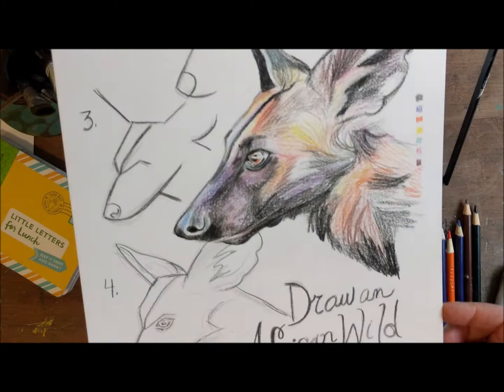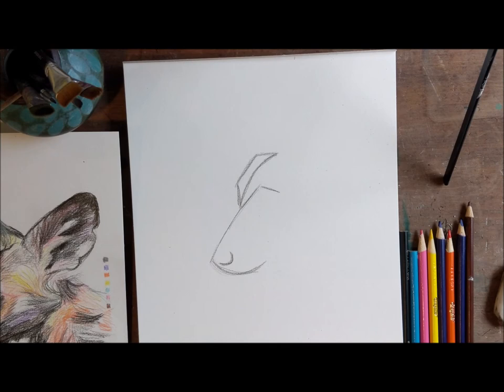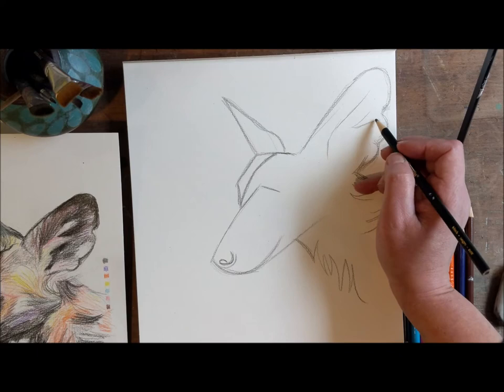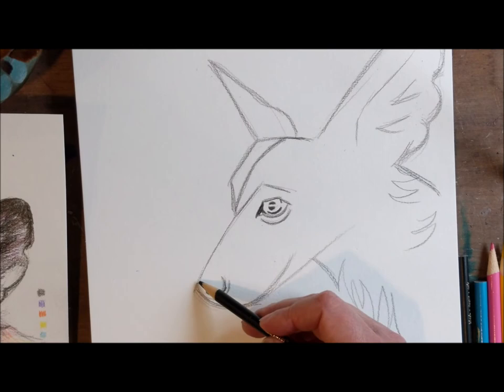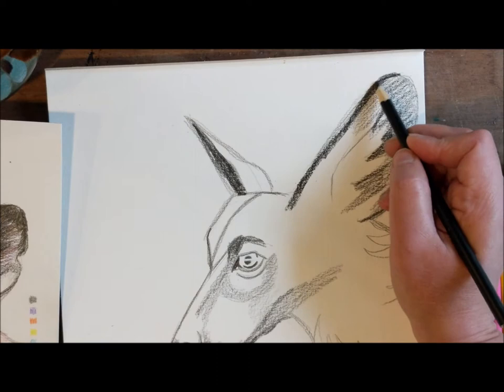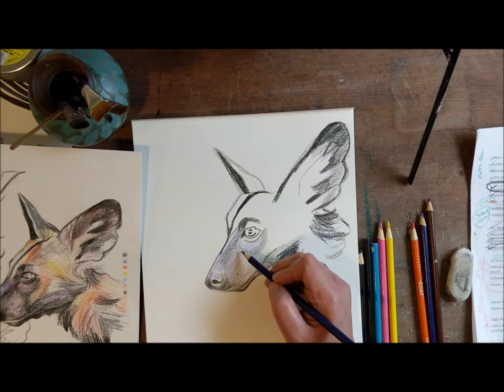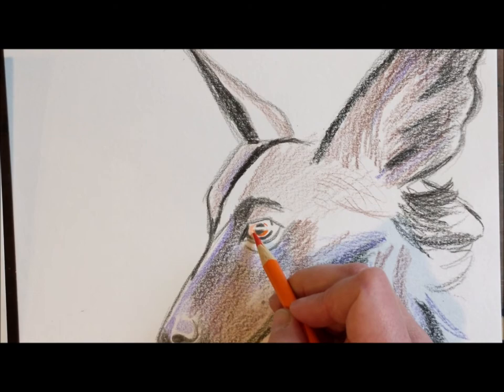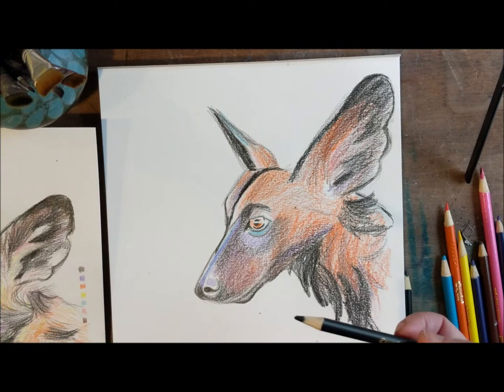Draw an African Wild Dog!